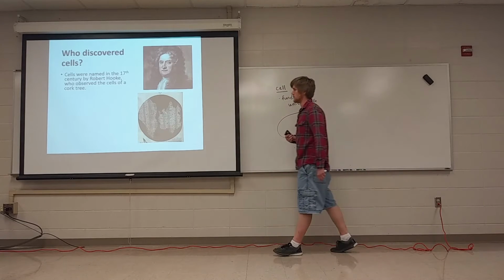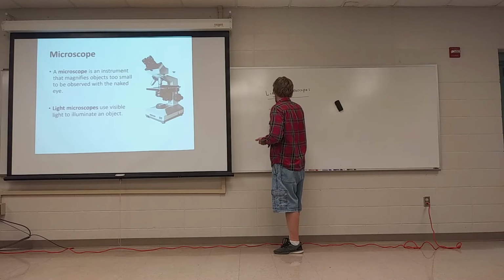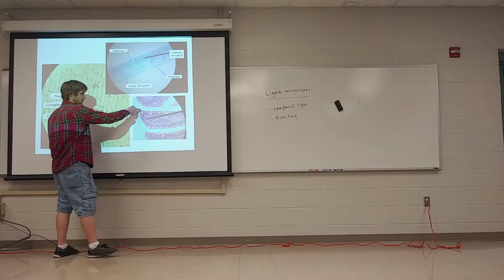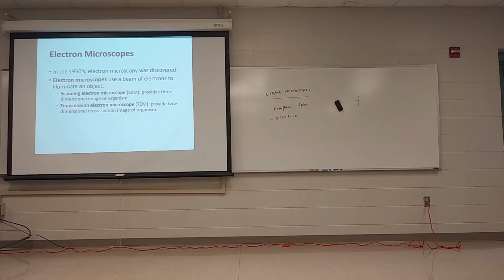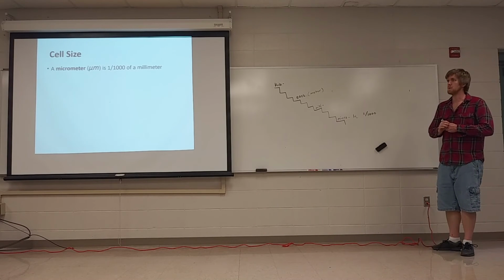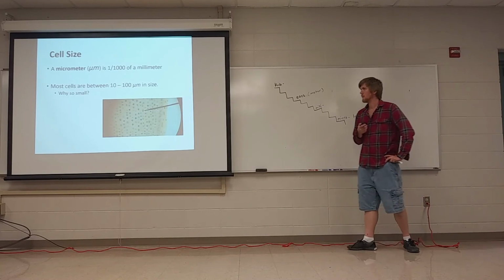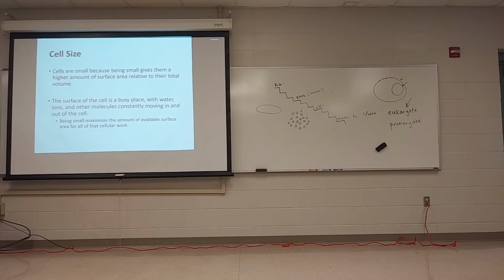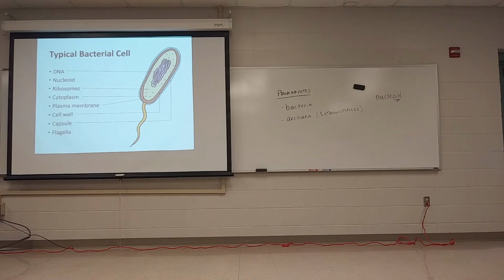Introduction to the Cell